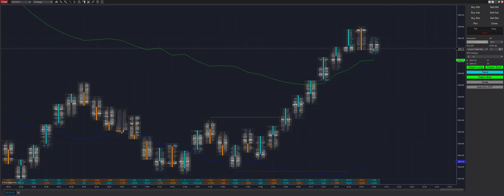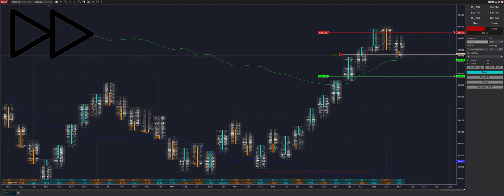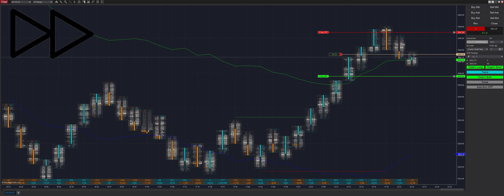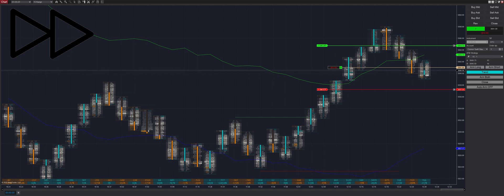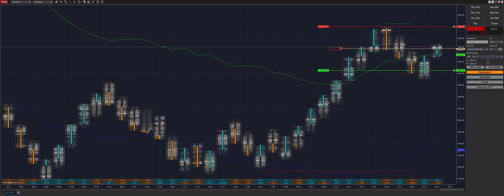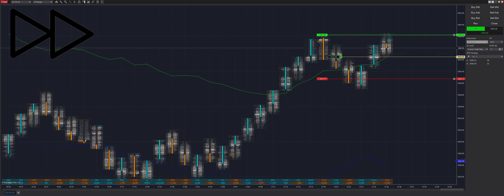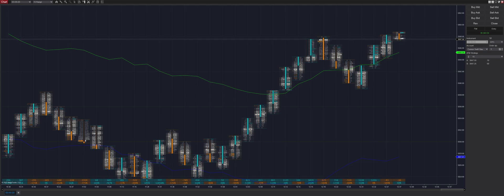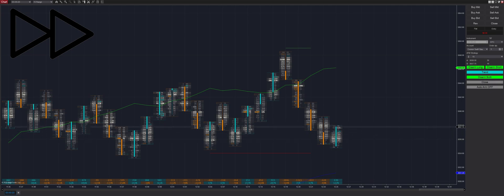Algotrading POWER HOUR | Algorithm Assisted Futures Trading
This is a short recap of us using the Polarity Automated Trading Interface to trade the last hour of the day to capture repeatable regressive action on the E-Mini S&P500 Futures (ES Futures)

ATM Settings:
15 Take Profit
15 Stop Loss

Polarity ATI and AnalyticaChart3 Settings:
0.35 Imbalance Ratio
75 Min Volume
3 Min imbalances
1 Tick Gap Trades Enabled
3 Strength
3 Offset
15 Range
Diagonal Imbalance Calculation Mode

60/40 Reverse Strength (Add two indicators to your chart)
14 period